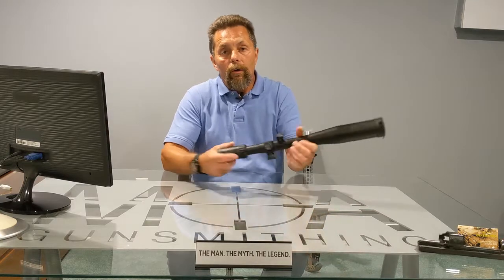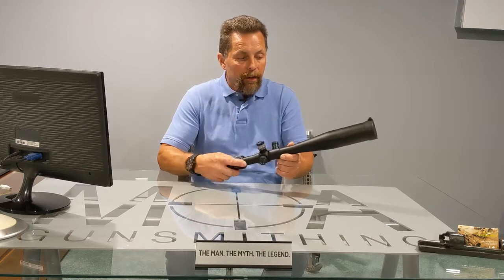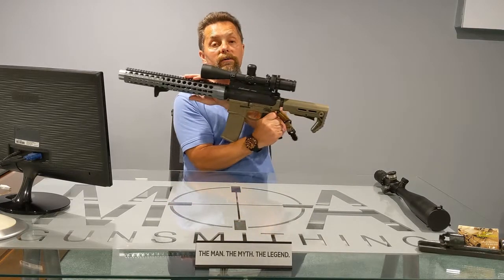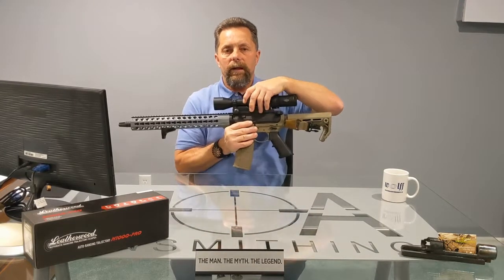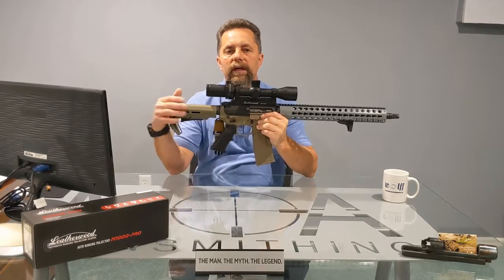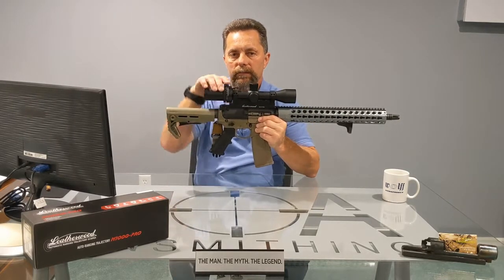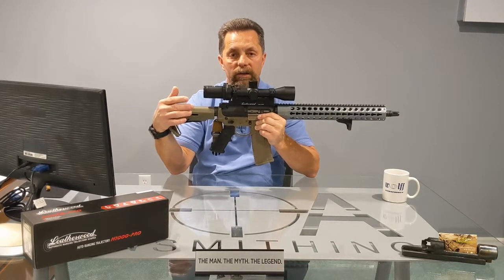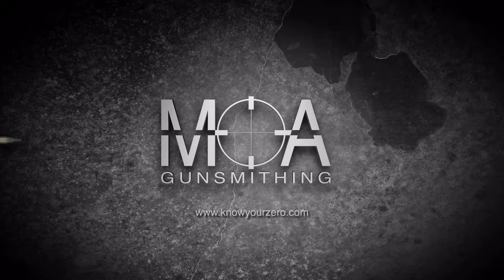Honey Badger ART M1000 pro project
Leatherwood ART M1000 Pro 2-10x42 auto ranging scope. Aim, Frame and Shoot it just doesn't get any easier than that. Dial from 200yards to 1000yards without clicking for elevation. for all your optics needs.